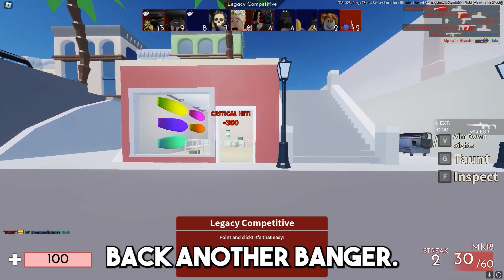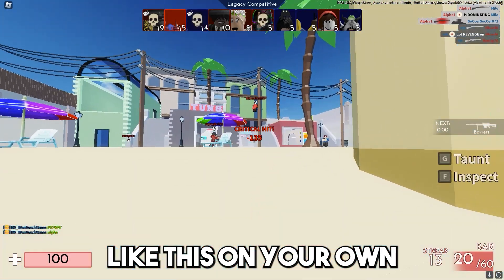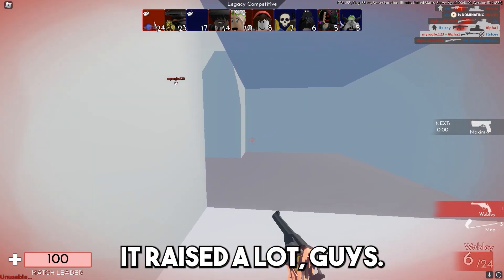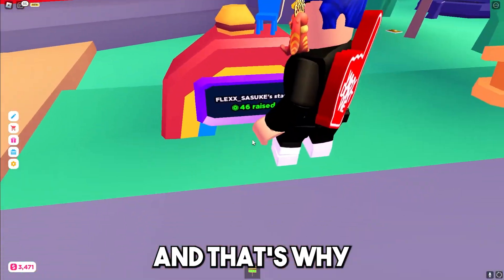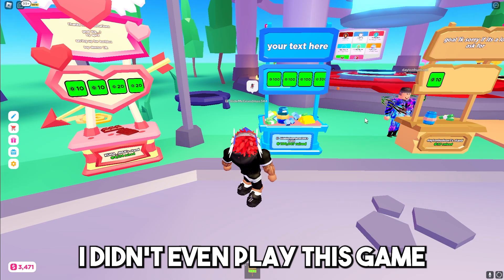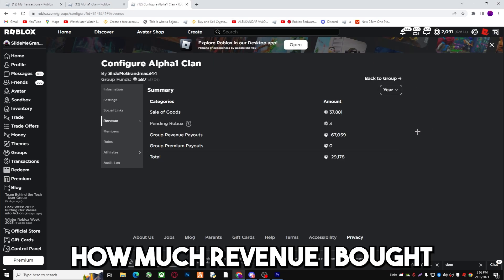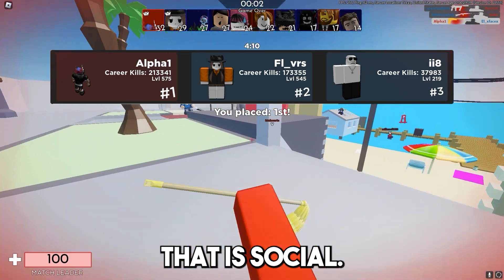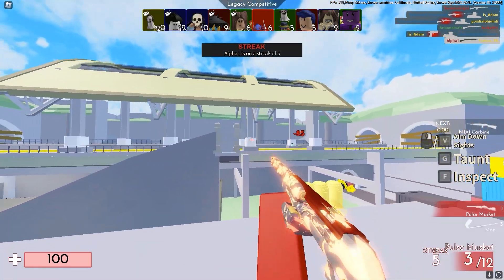How I Made OVER 200k ROBUX In One Year On Roblox